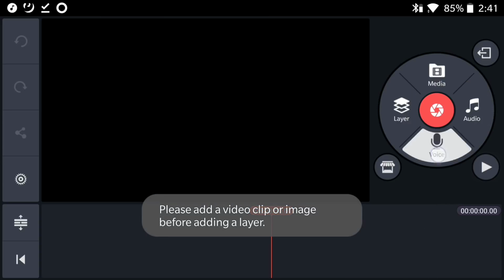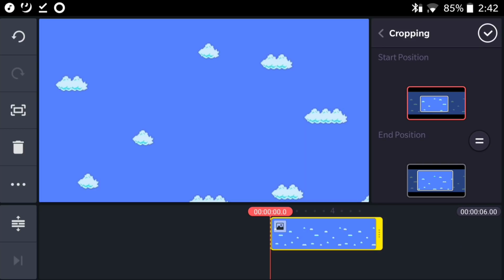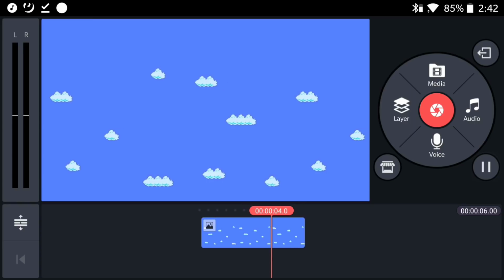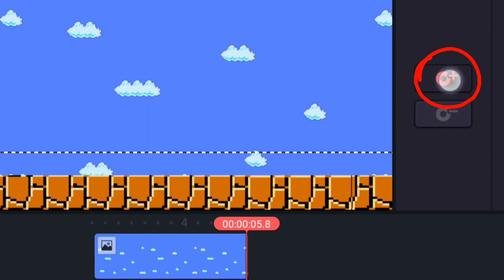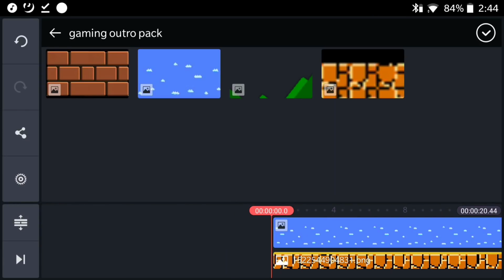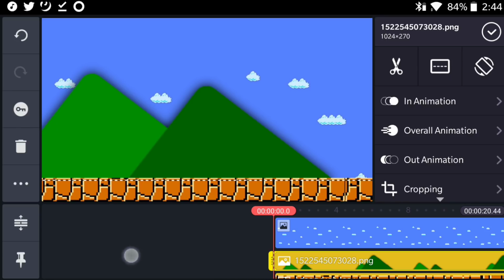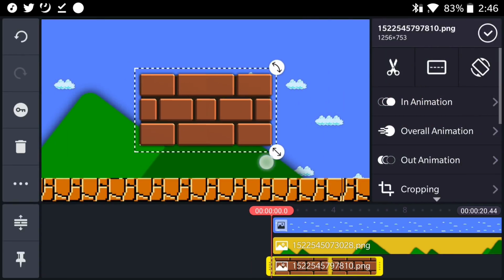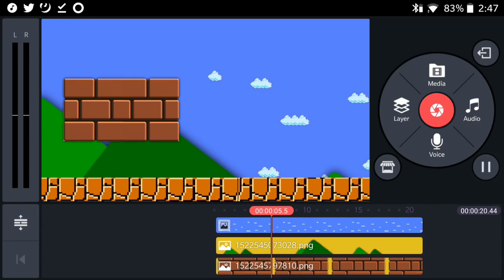How To Make A Gaming Outro on Android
███████████ /LINKS\ ████████████

█████████████|Need Help ?| █████████████

█████████████||Help me|| █████████████

♠ Cinou